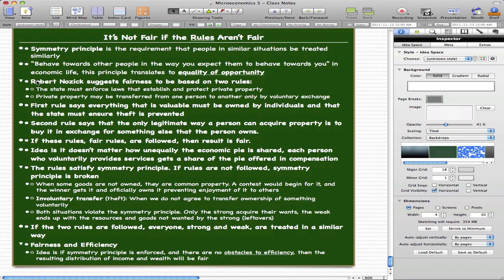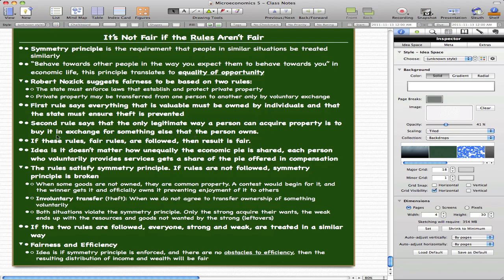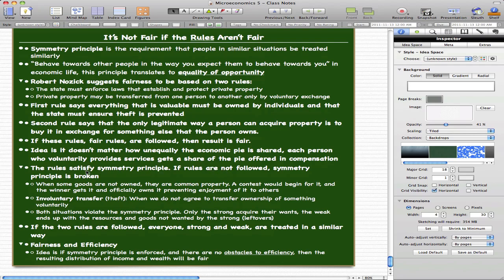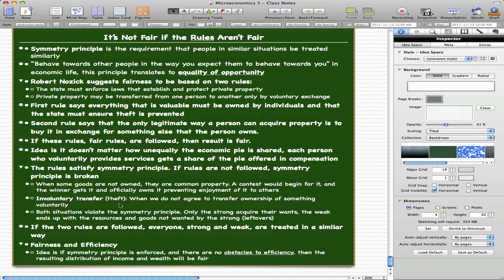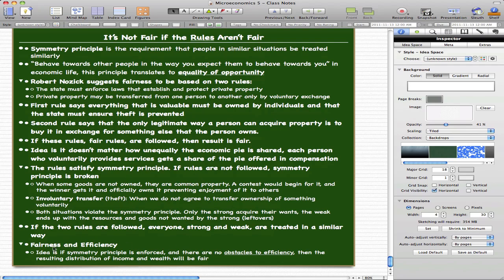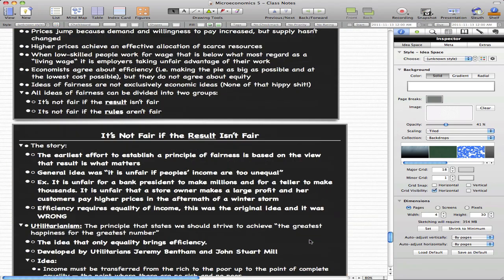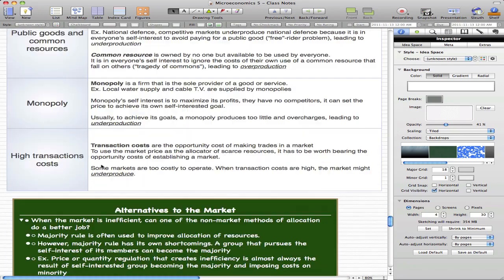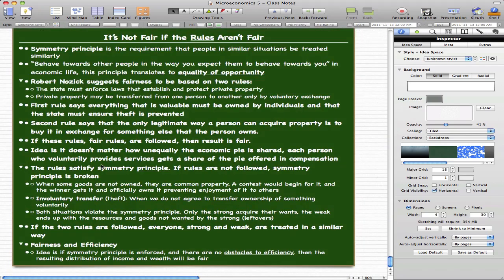Microeconomics - 78: Rules and Fairness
Somewhat another story like the last episode... oh, did i forget to mention that for both this and the last episode, the most important thing to remember is probably the definitions as those could easily come up in any m/c test...